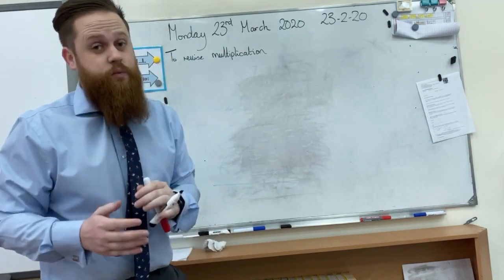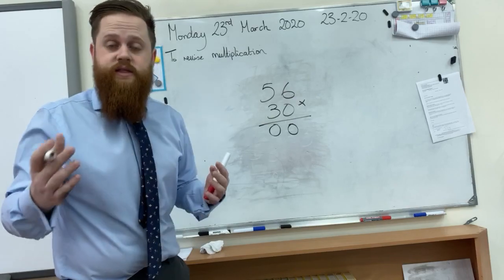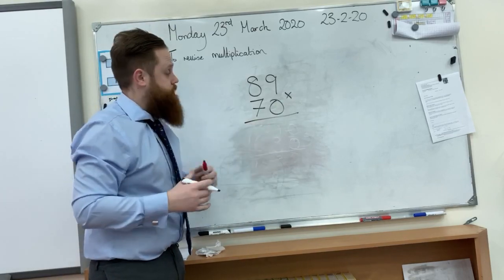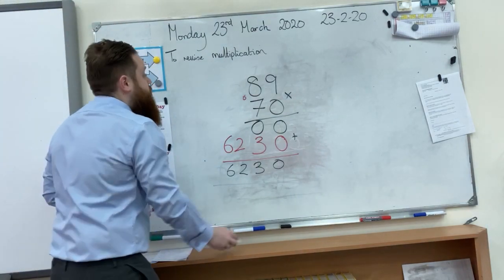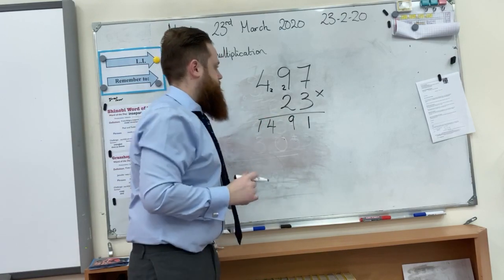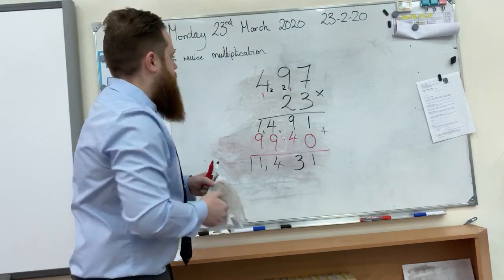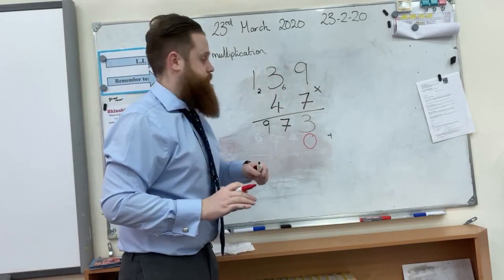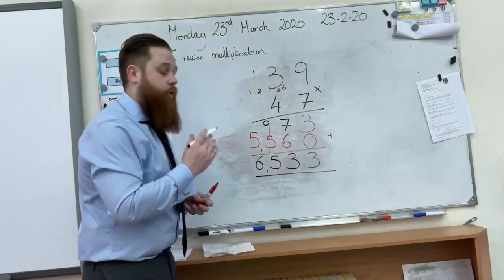Multiplication Revision - 6TD - 23rd March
A video to help with today’s work about multiplication.